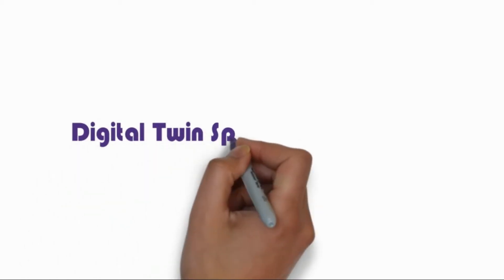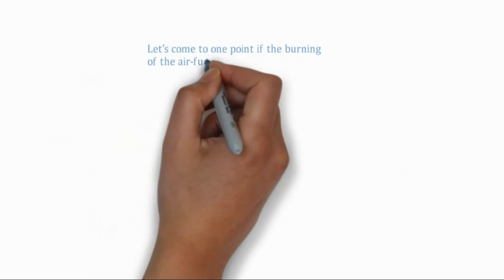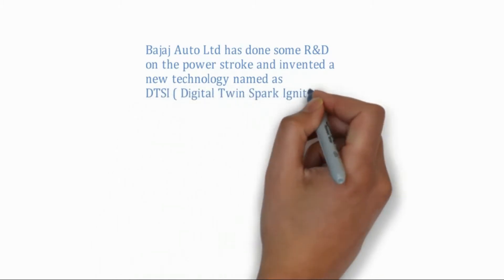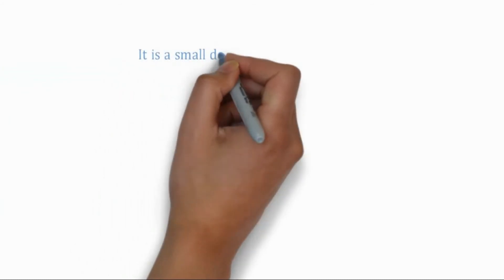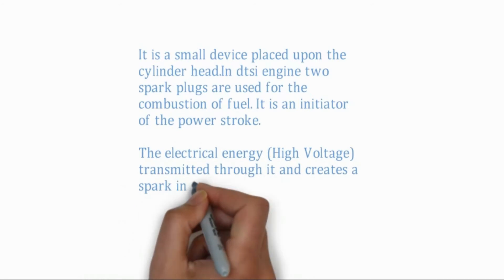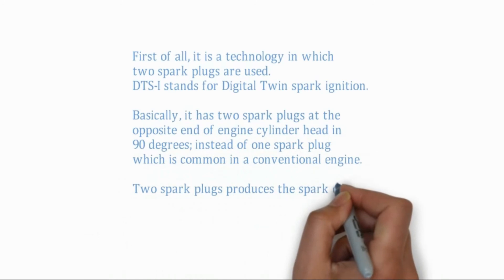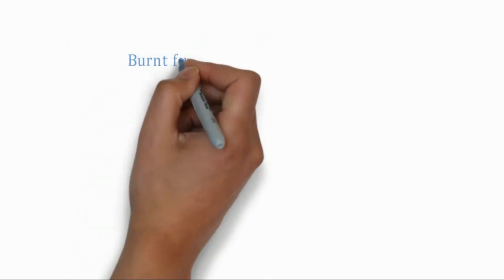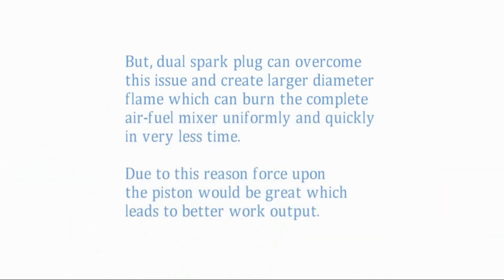Digital Twin Spark Ignition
DTSi stands for Digital Twin Spark Ignition. Digital Twin Spark Ignition has two spark plugs that use to ignite the charge in the combustion chamber. But when DTS-i system use in engine the rich mixture completely burn and the ignition time decrease and power of engine increases